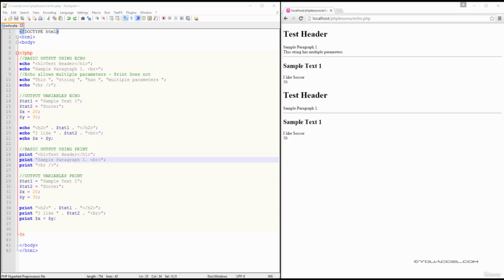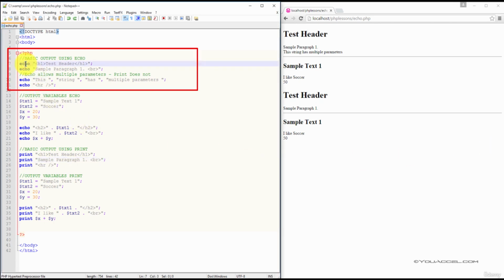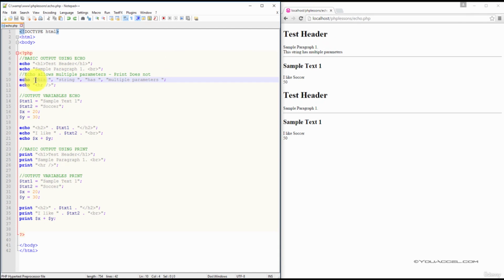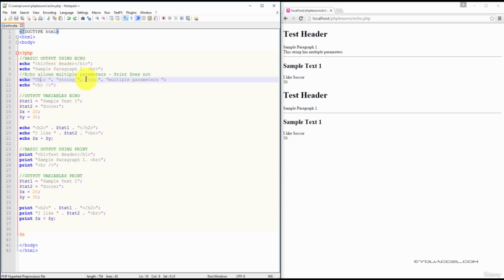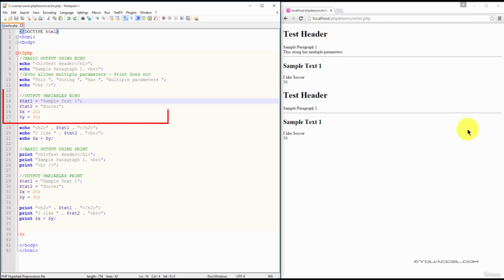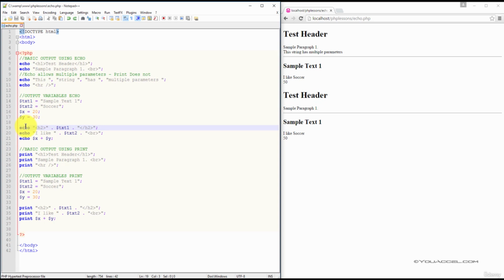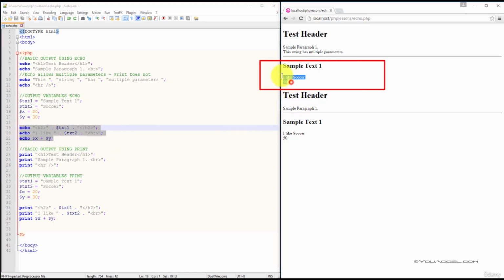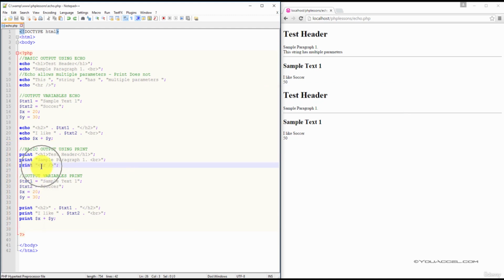9. PHP Echo vs Print